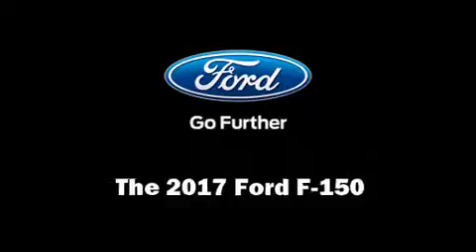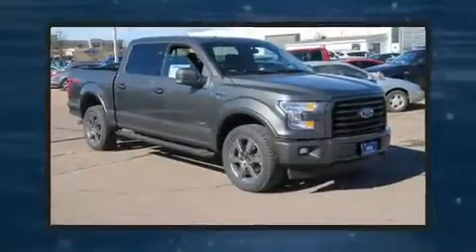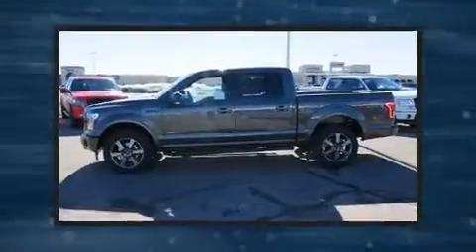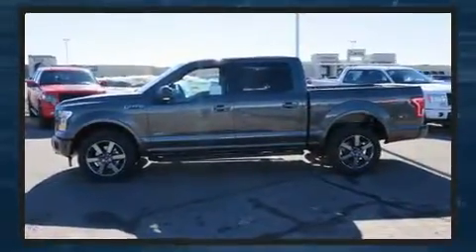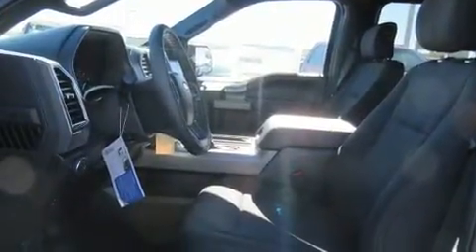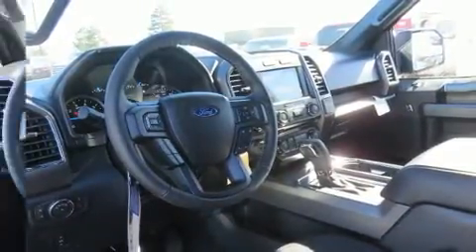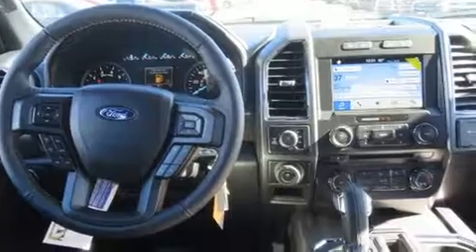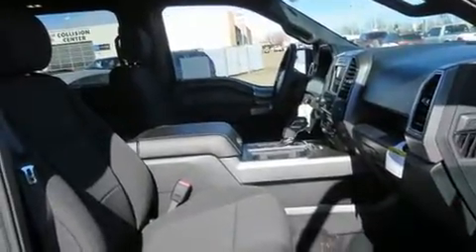2017 Ford F-150 XLT in Sioux Falls, SD 57106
The 2017 Ford F-150. This 4 door, 5 passenger truck will allow you to take command of the road with confidence! It features an automatic transmission, 4-wheel drive, and a 3.5 liter 6 cylinder engine. The engine breathes better thanks to a turbocharger, improving both performance and economy. It includes power seats, delay-off headlights, a tachometer, a rear step bumper, turn signal indicator mirrors, power windows, adjustable pedals, and more. For drivers who enjoy the natural environment, a power moon roof allows an infusion of fresh air. Audio features include a CD player with MP3 capability, steering wheel mounted audio controls, and 7 speakers, providing excellent sound throughout the cabin. Side curtain airbags deploy in extreme circumstances, shielding you and your passengers from collision forces. Our aim is to provide our customers with the best prices and service at all times. Stop by our dealership or give us a call for more information.